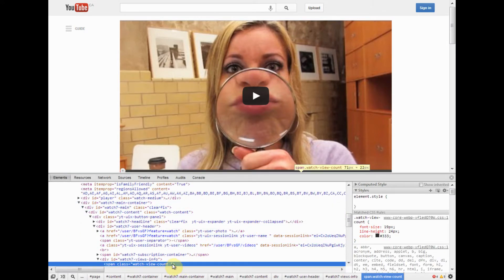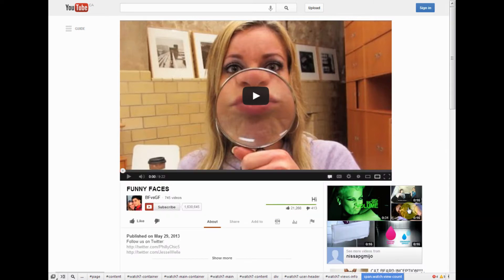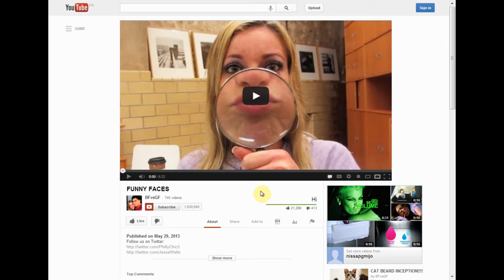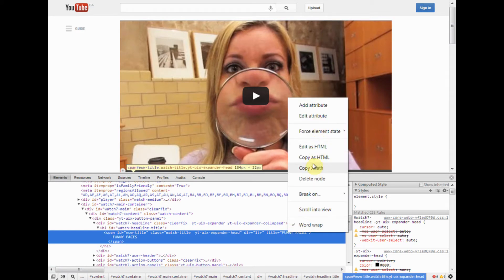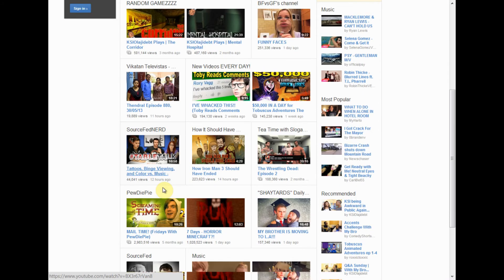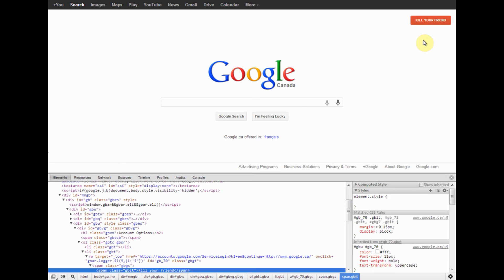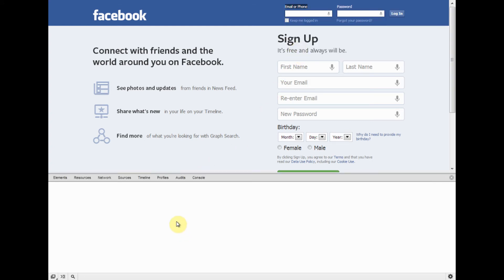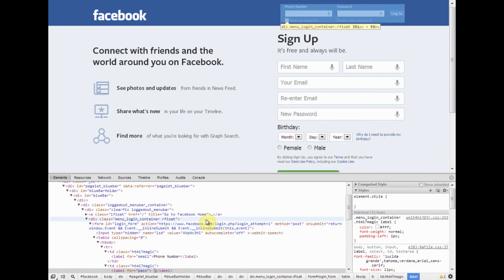How to "Hack" Any Website (Crappy Tutorial Edition)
How to use Google Chrome's "Inspect Element" to script, and delete unwanted ads and surveys.